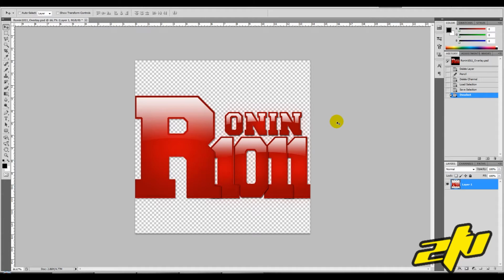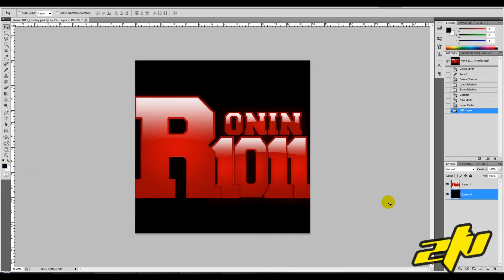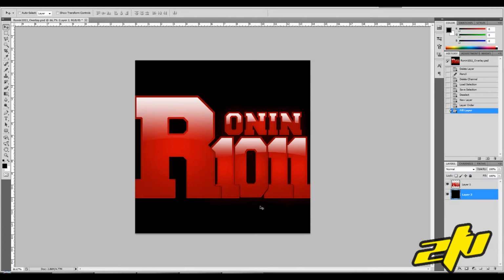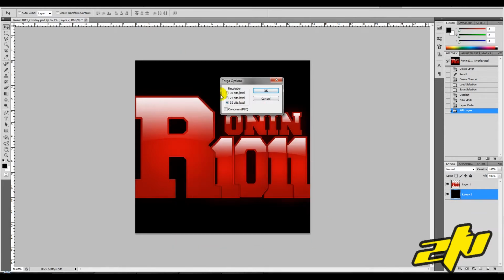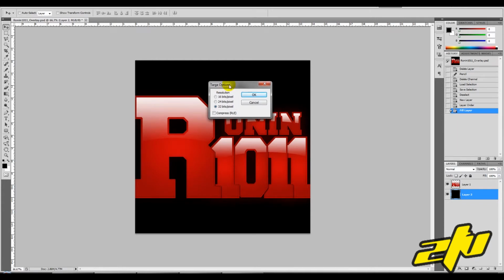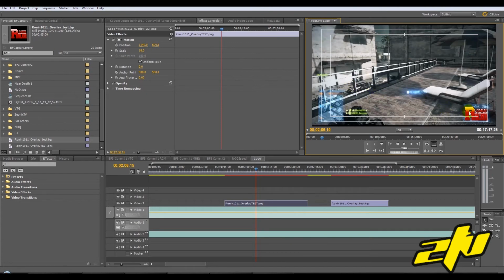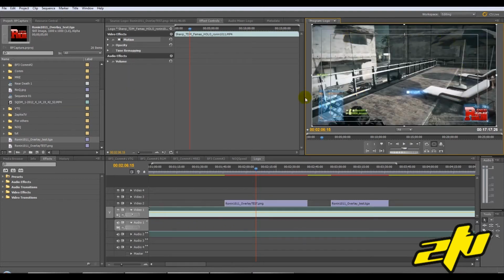ⓩ-Watermark Tutorial ft. ronin1011!-ZTV→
▬▬▬▬▬▬▬▬▬▬▬ஜ۩۞۩ஜ▬▬▬▬▬▬▬▬▬▬▬▬▬
Click ʺLikeʺ and ʺFavoriteʺ if you like this video. Helps me make more!
▬▬▬▬▬▬▬▬▬▬▬ஜ۩۞۩ஜ▬▬▬▬▬▬▬▬▬▬▬▬▬
Hey all!Ronin1011 here bringing you a Photoshop tutorial on how to make your own watermarks on ur vids. I use Photoshop CS5 and Premiere CS5 to demonstrate how to prepare your logo for use in the editing software of your choice. I also drop some random eggs of knowledge on your heads about the topic at hand.

▬▬▬▬▬▬▬▬▬▬▬ஜ۩۞۩ஜ▬▬▬▬▬▬▬▬▬▬▬▬▬
How do I get more views on YouTube?